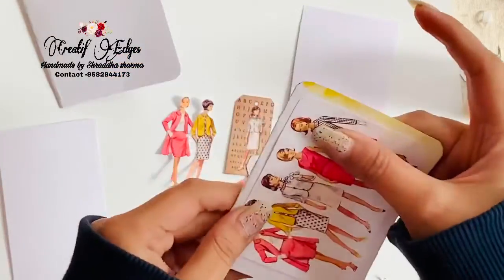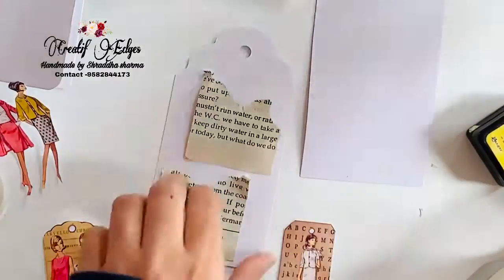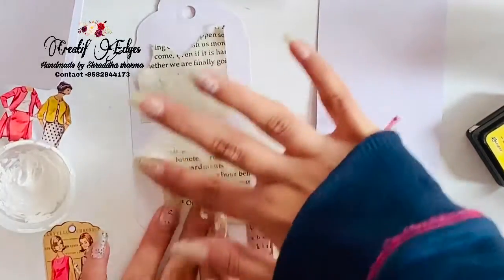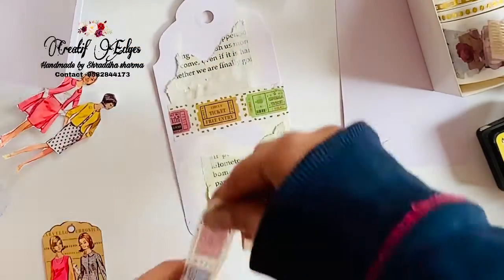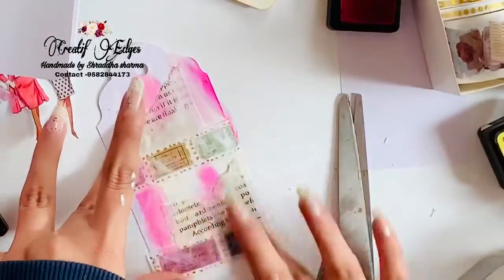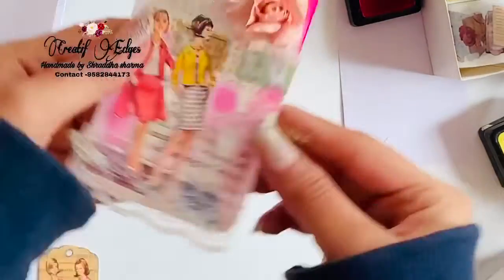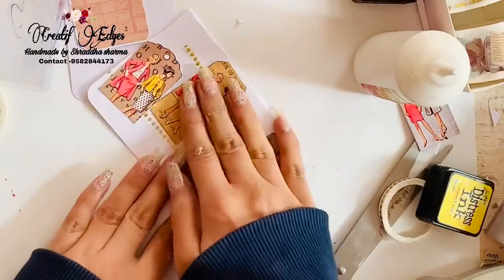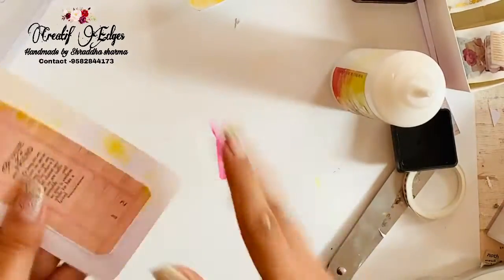DIY GIFT CARDS FOR FRIENDS AND COLLEAGUES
I invite you to visit Taylormadecards4u Blog and enter this month’s Challenge This month’s prize is $10 gift code from Taylormadecards4u.
Be sure to follow our facebook group as well, Stamping with friends where you can share more of your crafty projects.
Products used in today’s project:
-1950 Business women digital paper pack !!
- Distress inks
-Embellishments for decorations.
For more inspiration visit my fellow design team members channels here...